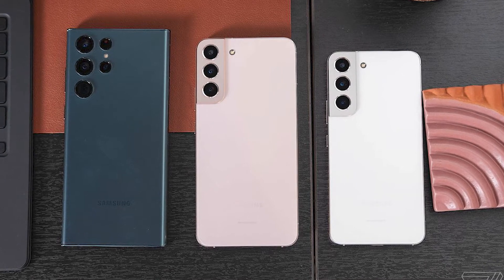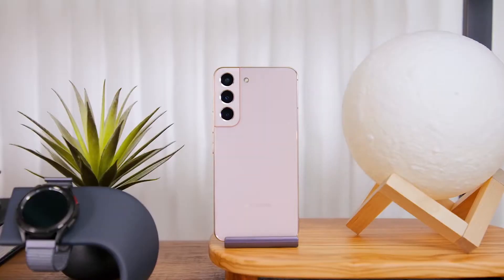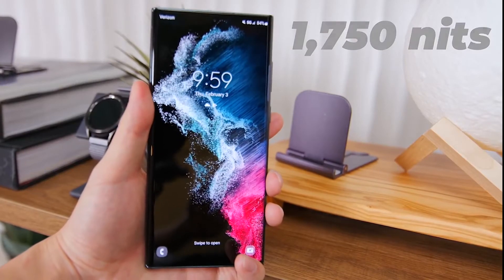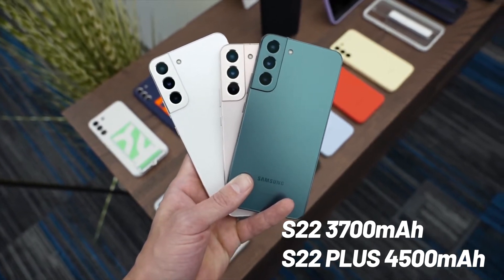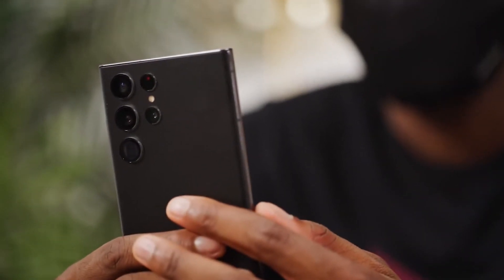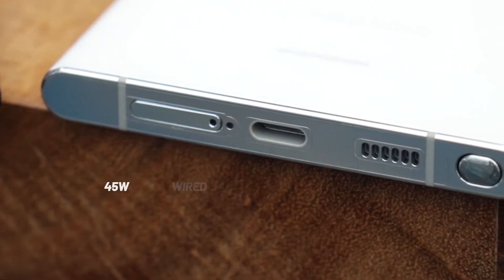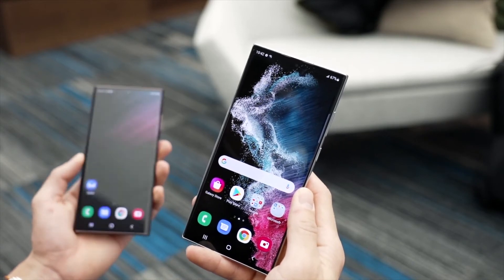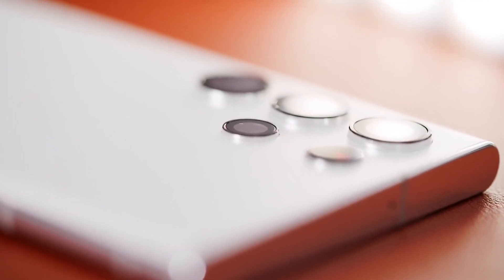Samsung S22 line up: Why should you get one?!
Everything you need to know about the New Samsung Flagships (S22, S22+, S22 Ultra) in ONE video!

Hit me up on social

Video Chapters:
0:00 Introduction
0:33 S22 and S22+: Design features
1:45 S22 and S22+: Specs
2:12 S22 and S22+: Cameras
2:35 The Big Boy: S22 Ultra!
3:12 Display!
3:20 Specs!
3:41 Cameras!
4:11 Design features!
4:34 S Pen!
5:02 Conclusion!